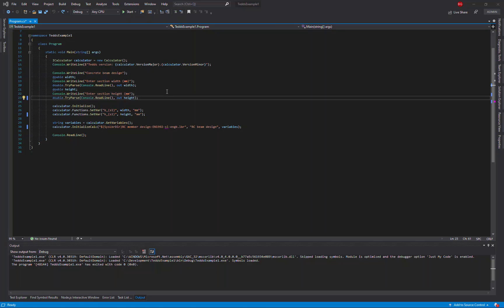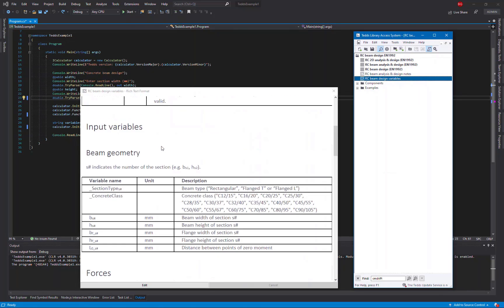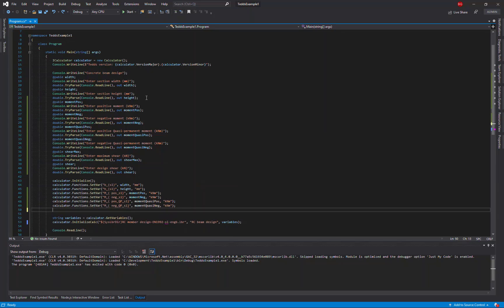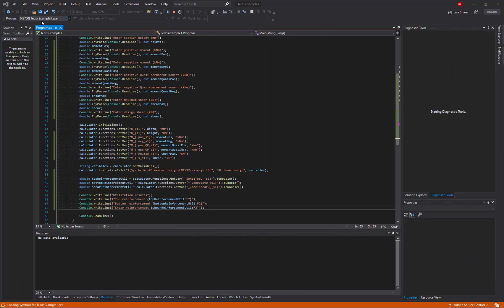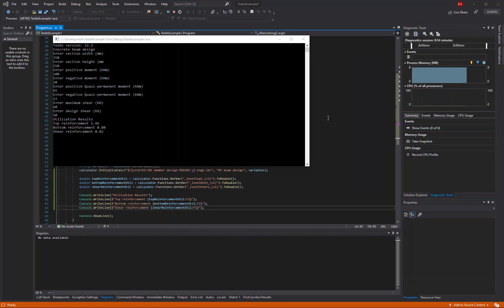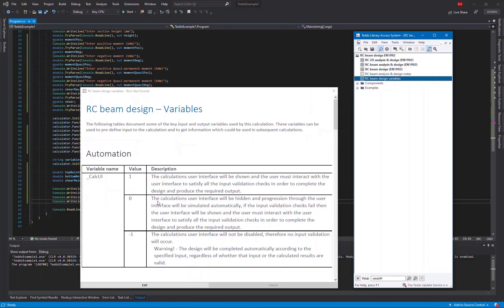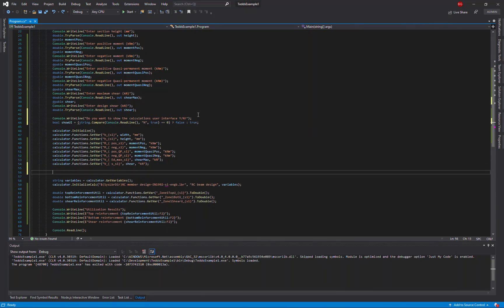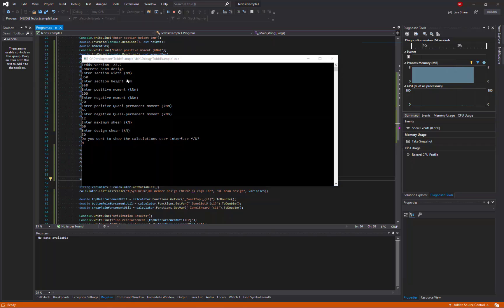Get started with Tekla Tedds API in minutes - part 4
The 4th video in the series of Tekla Tedds API videos explains how to use the Tedds Calculation API to define the input for concrete beam design including the design forces. You will also learn how to query the designs themselves, and how to run the whole process without the calculations user interface.

to learn more about Tekla Tedds API.